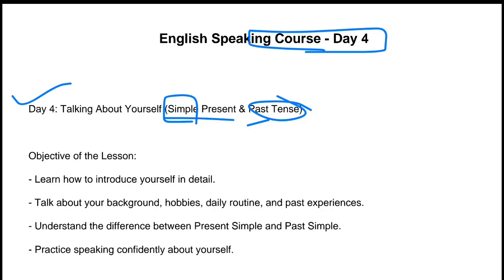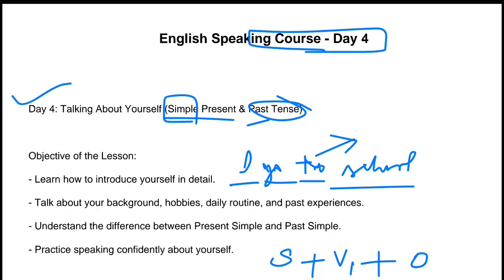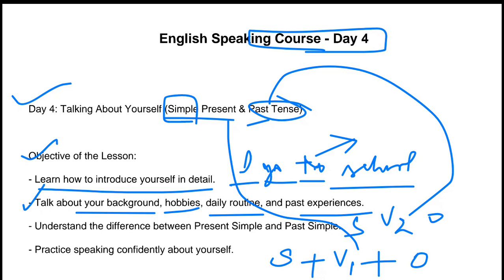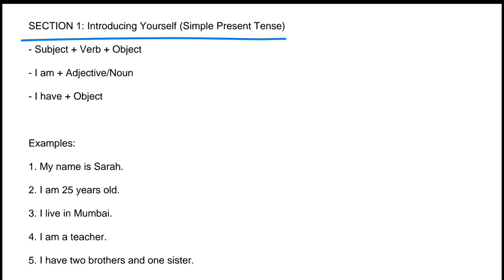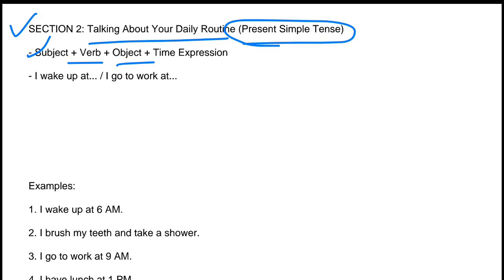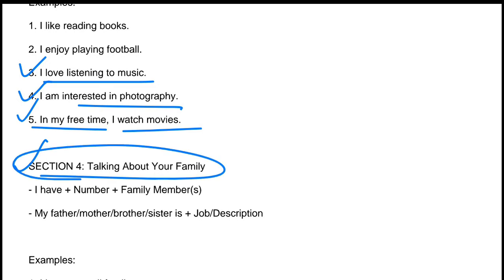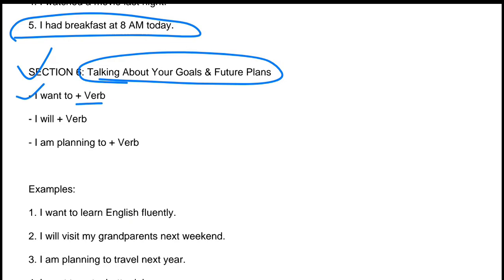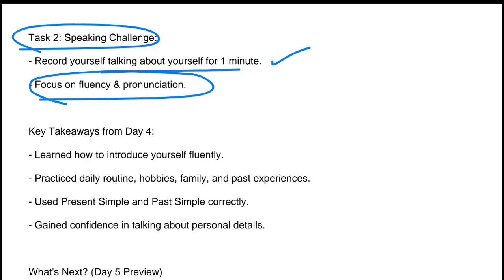Day 4. English Speaking Course by Zaffar Bajjar Sir.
Dear Friends.
This channel is dedicated to providing free lectures on English Language and Literature.